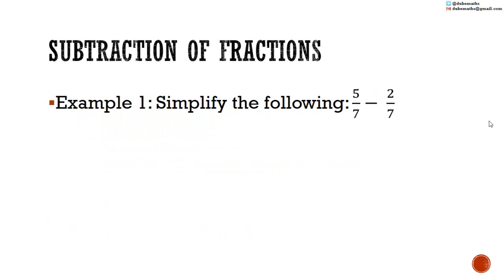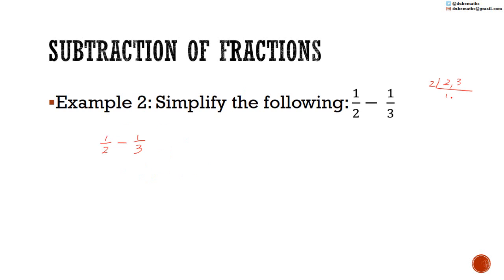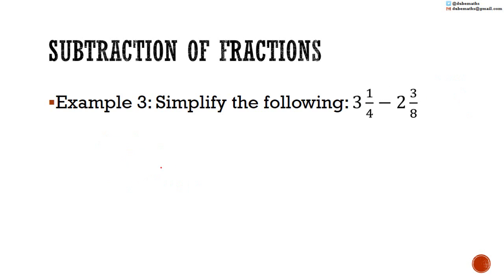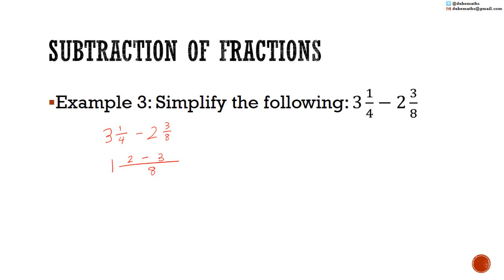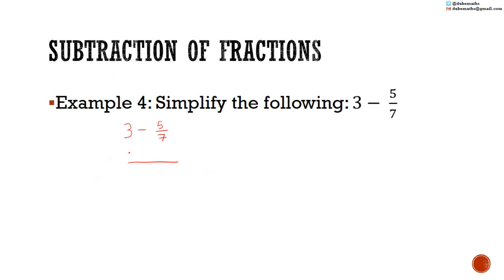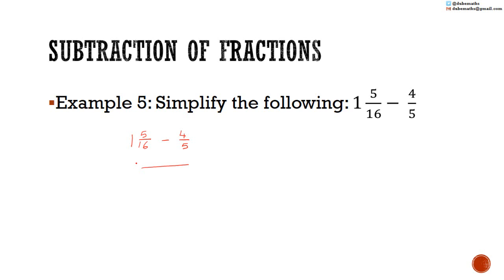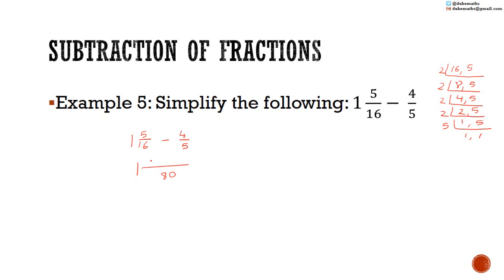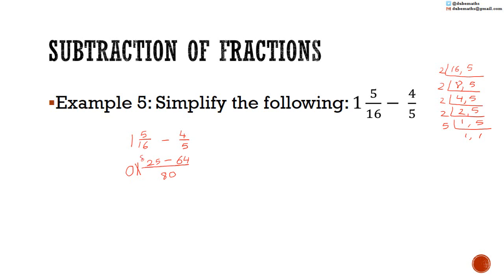Subtraction of fractions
This video is one of a series of videos on Fractions, under the topic Computation.  Subtraction of fractions is explained.  When subtracting fractions: (1) Express each of the fractions over the same denominator (the LCM of the denominators) (2) Subtract the numerators of the new fractions to give the numerator of the answer (3) The denominator of the answer is the denominator of all the new fractions

This topic:
Upon completion of this series of videos on this topic, you will understand/be able to:
1. Addition, multiplication, subtraction and division of whole numbers, fractions and decimals.
2. calculate any fraction or percentage of a given quantity
3. express one quantity as a fraction or percentage of another (Comparing two quantities using fractions and percentages)
4. Convert among fractions, percentages and decimals
a. Conversion of fractions to decimals and percentages
b. conversion of decimal to fractions and percentages
c. conversion of percentages to decimals and fractions
5. convert from one set of units to another
a. converting within the metric scales
b. 12-hour and 24-hour clock
c. currency conversion
6. express a value to a given number of
a. significant figures (1, 2 or 3 significant figures)
b. decimal places (1, 2 or 3 decimal places)
7. write any rational number in standard form (Scientific notation)
8. Ratios and Proportions
a. compare two quantities using ratios
b. divide a quantity in a given ratio
9. Solve problems involving:
a. rates
b. arithmetic mean

The vision:
Do you want to obtain excellent grades in Mathematics?  Then, look no further.  Upon completion, my channel will offers a complete course in Mathematics.  The course is strategically structured, starting with the very basics, to cater to present and recent secondary school students, working professionals and mature candidates alike.  These videos are equally great if you have never done the topic before or if you are just interested in revision.

Welcome to the experience.  My aim is to help you understand Mathematics – to help you to see that Mathematics is not difficult – to show you that perseverance is the only way… Practice! Practice! Practice!

The great thing about having a course on YouTube is that you can go at your own speed – pause, replay, skip ahead at your own leisure.  The most important thing is that you stick with it… a little everyday brings excellent grades your way.